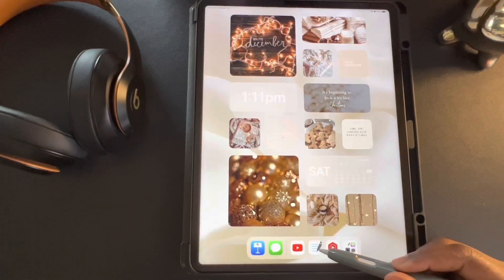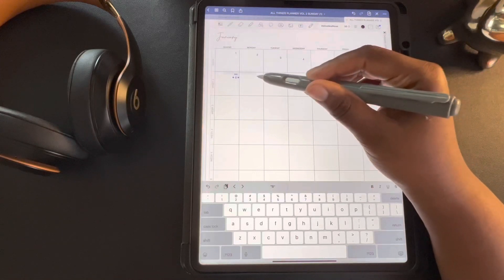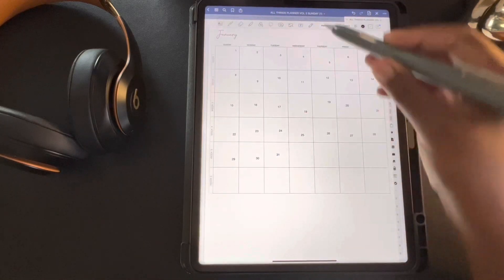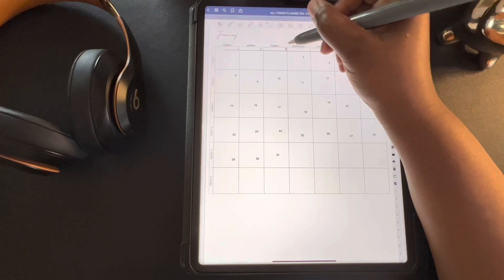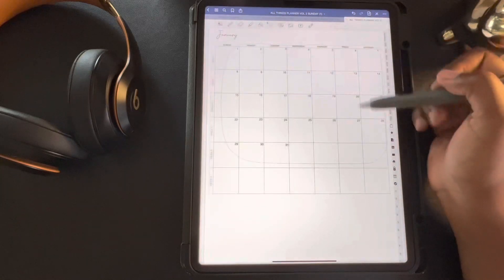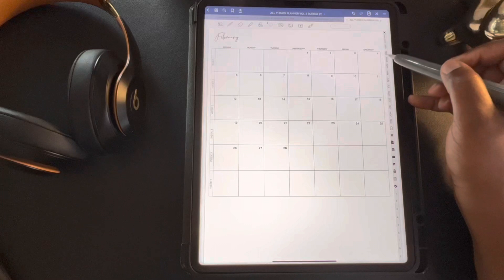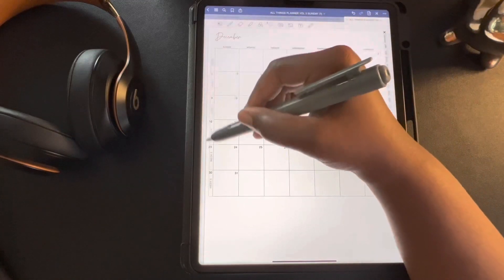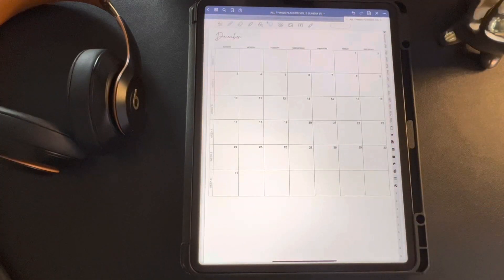Date Your Digital Planner | GoodNotes Tutorial | Undated Digital Planner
Hey Friend! Heyyyy!!! Here is a quick how to date your planner into GoodNotes.

Digital planning has really changed the game for me especially working from home and I want to share what I have learned to help you get started! We are in this together ❤️🥰🫶🏾

Any digital product you see can be found

Happy planning!

App: Goodnotes 5
Ipad: Model A2378 | 2021 iPad Pro 12.9"
Stylus: Apple Pencil 2nd Gen